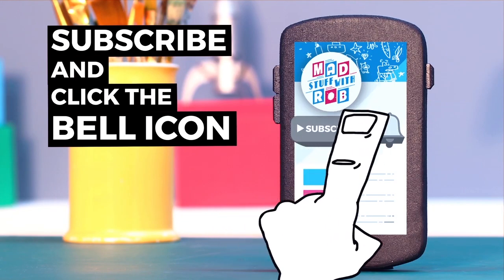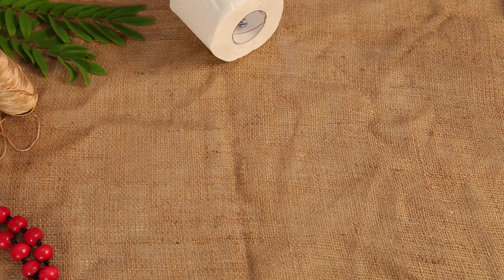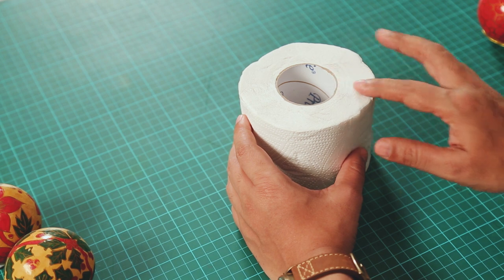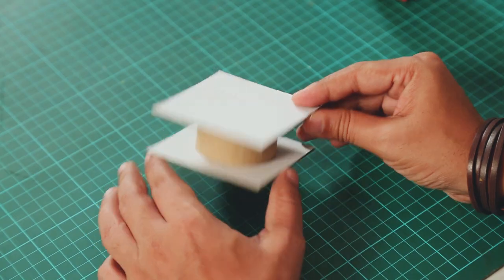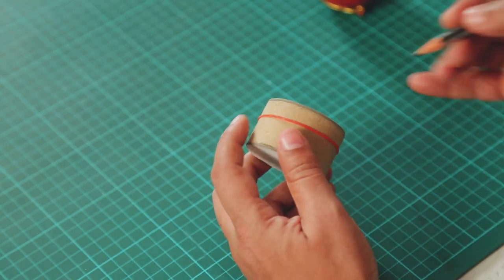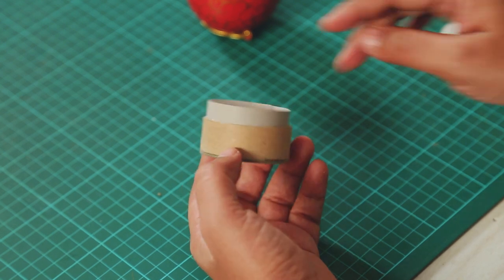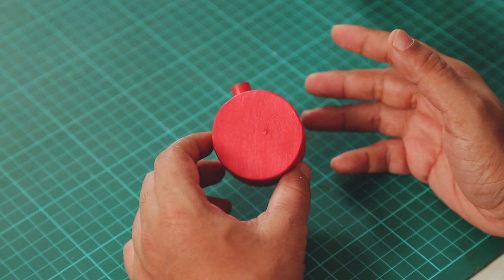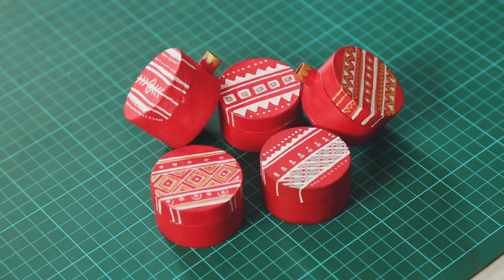How to make a DIY Christmas Bauble Gift Box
Hey guys, Christmas is around the corner and it’s one of my most favorite festivals. I love decorating my tree at home and I am sure you will love this DIY. Watch the video and learn how to make a Christmas Bauble Gift Box. This is a great decoration piece and also a multipurpose gift box. Let me know what you guys think and if you make it then don’t forget to send me pictures.